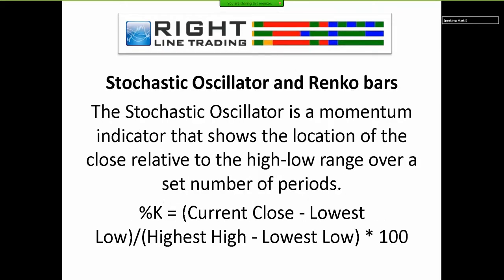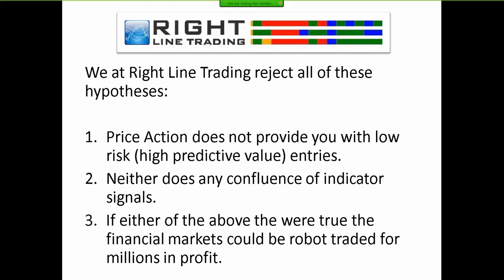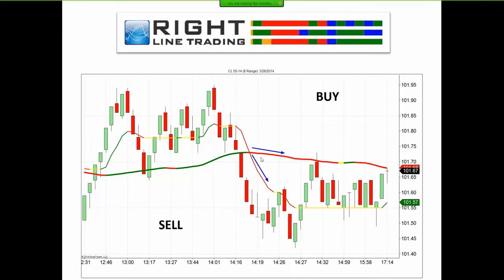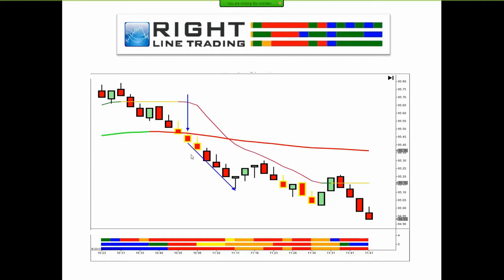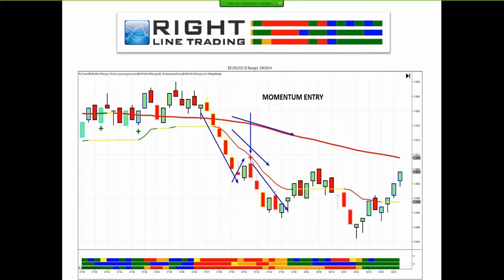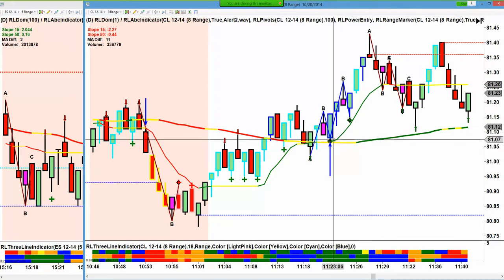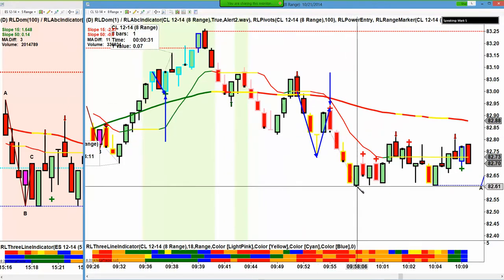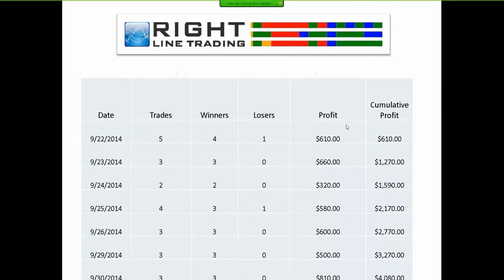WEBINAR TRADER PLANET 10 23 14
TWO NEW INDICATORS RELEASED